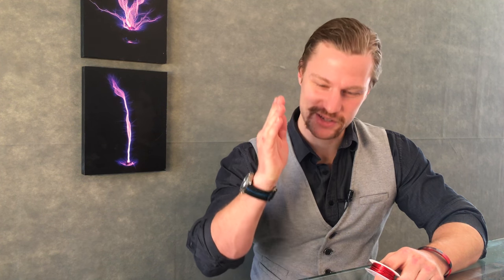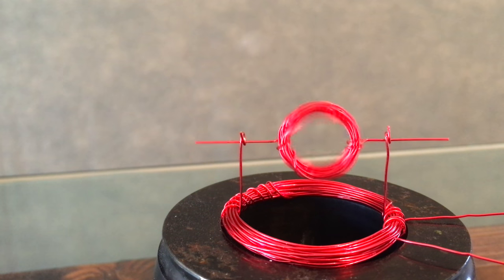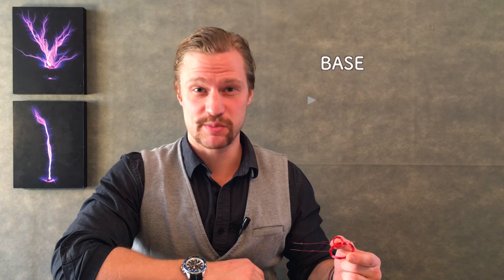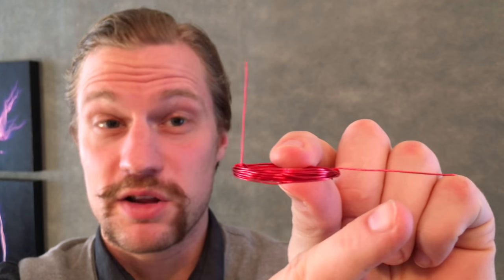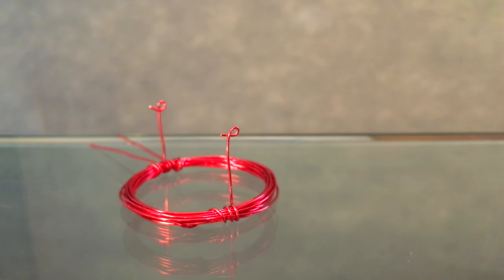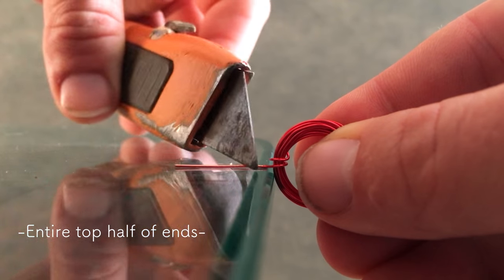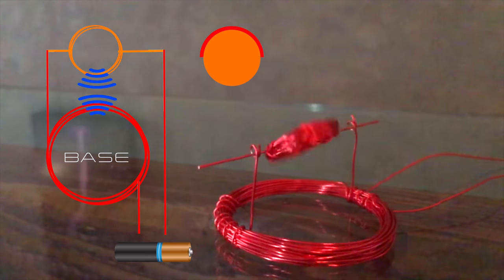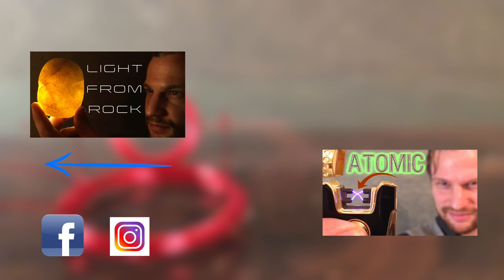ULTIMATE DIY electric motor using ONLY A WIRE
The ULTIMATE minimalistic DIY project! With 5 minutes, and just a single length of wire, you can create a beautiful, functional, electric motor. No need for magnets, no need for anything, except a bit of copper!

Do not attempt to repeat our demonstrations, without prior knowledge of electrical or fire safety. We do not hold responsibility or liability for damage or injury incurred by copying our results.

DIY electric motor using ONLY A WIRE